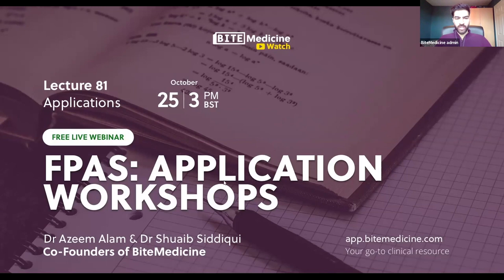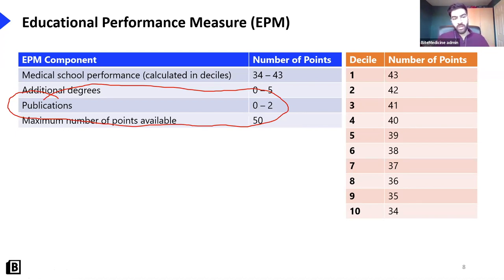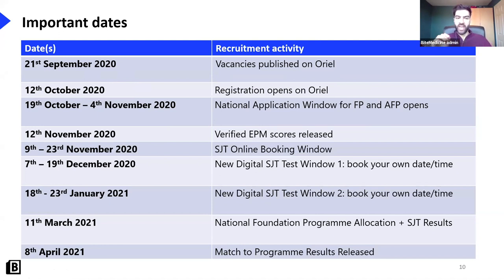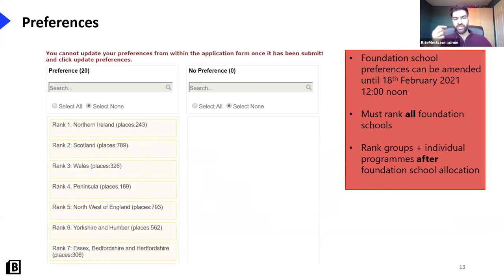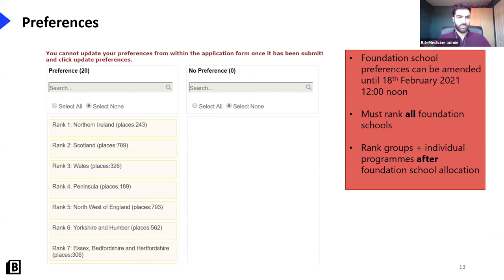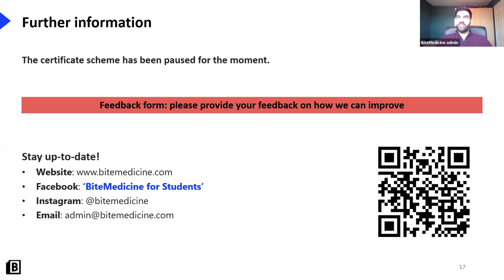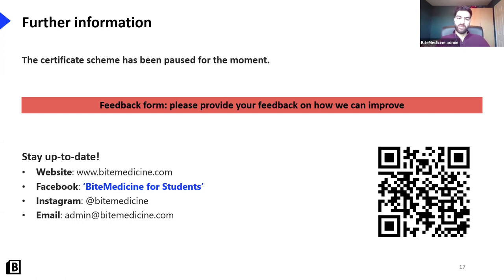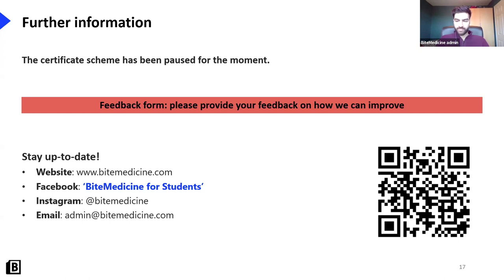FPAS: Workshops (applications)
This video was recorded on 25/10/2020 via Zoom (app.bitemedicine.com). Images were taken from WikiCommons and Shutterstock. This information is not to be used for health advice. See your personal doctor for the correct recommendations.

We cover the application process behind FPAS.